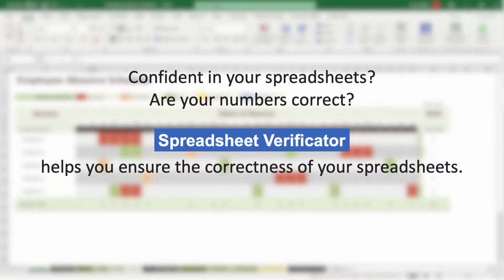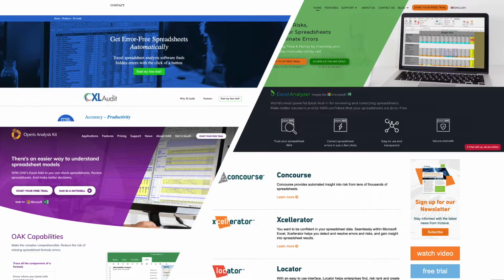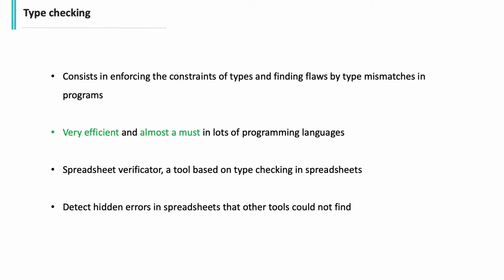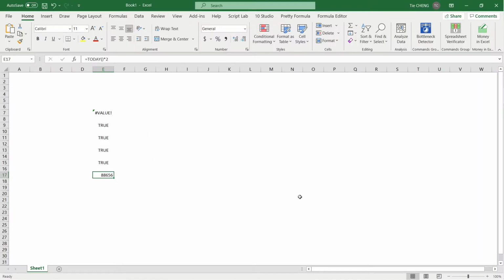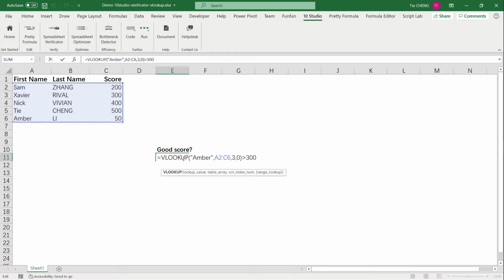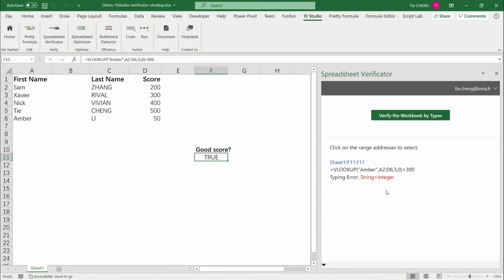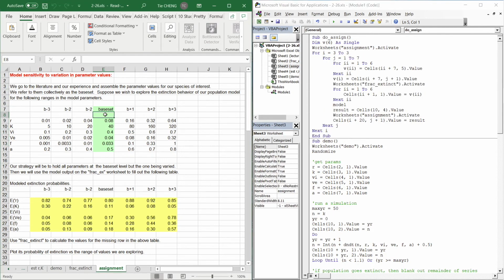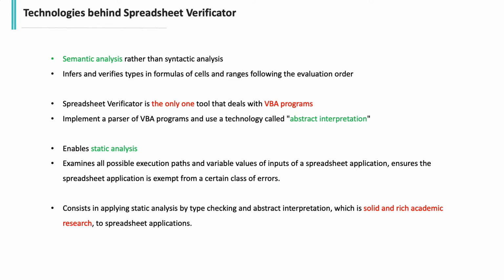Spreadsheet Verificator: Verify and Detect Errors in Your Spreadsheets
Chapters:
0:00 Introduction
0:42 Horror stories
1:25 Existing verification tools
3:06 Excel's weak type system
6:22 Demonstration of verification of formulas
10:16 Demonstration of verification of VBA macros
12:26 Research